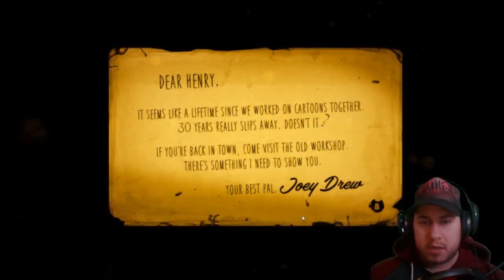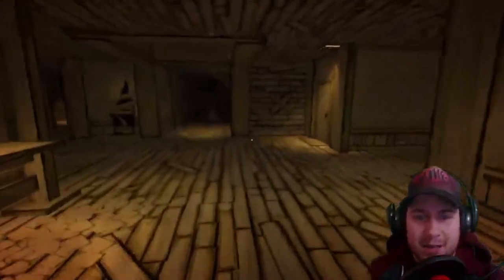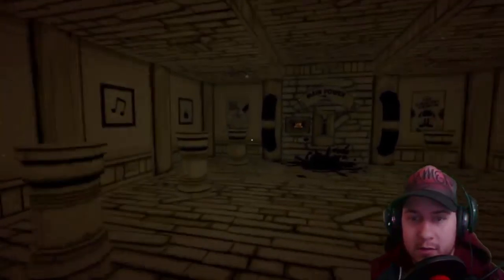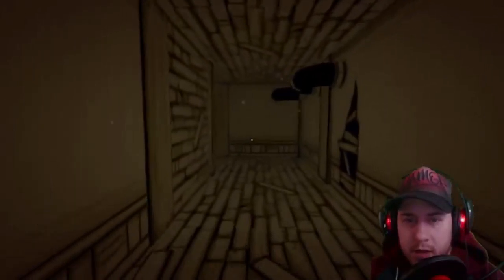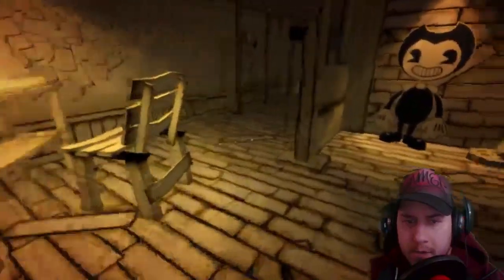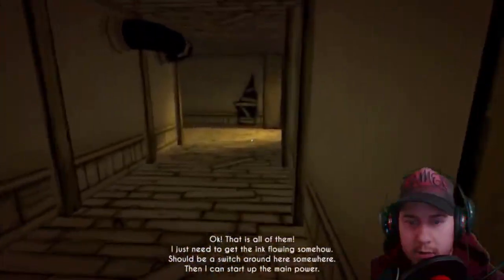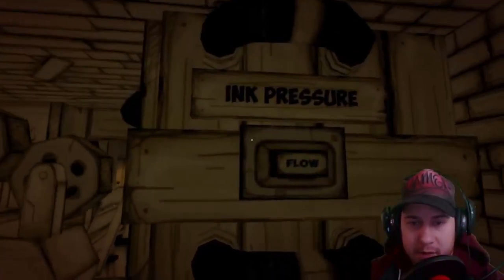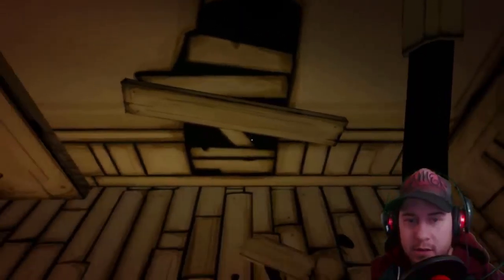CREEPY MICKEY!| Bendy And The Ink Machine - Chapter 1 - "Moving Pictures" - DEMO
I try out the demo for Bendy and The Ink Machine and find out that Mickey has a horrible cousin named Bendy. I must find my friend Joey, but things take a turn for the worse.